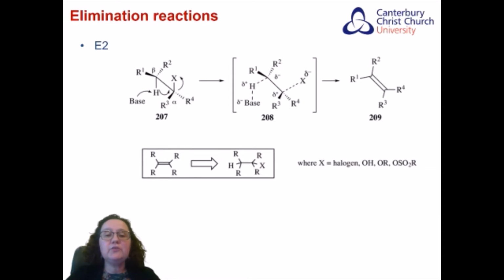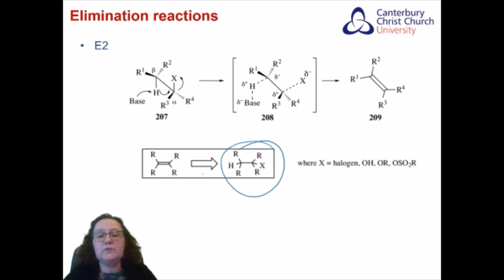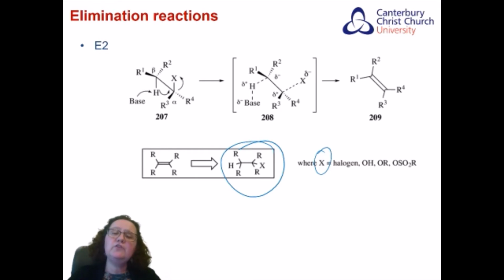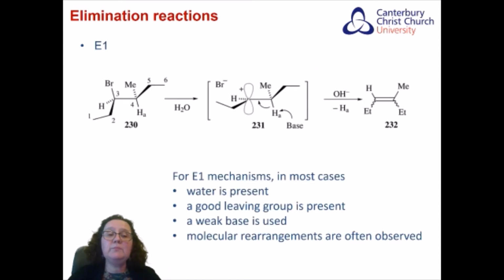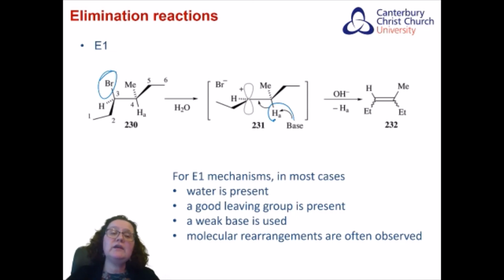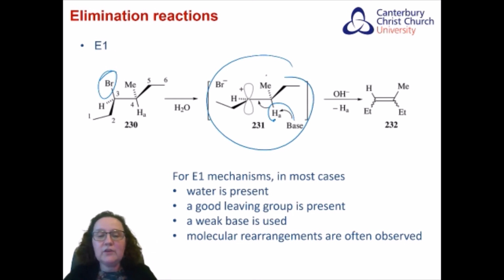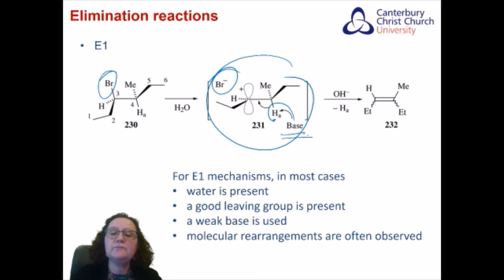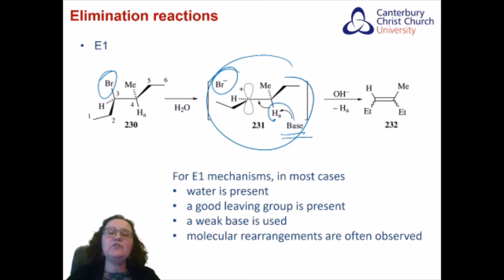ASP Elimination reactions (E1 and E2)